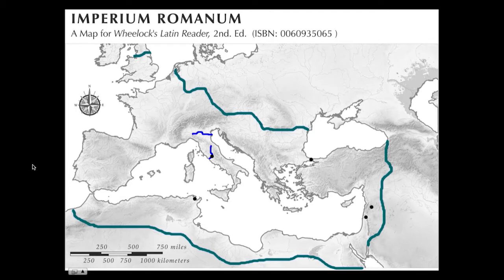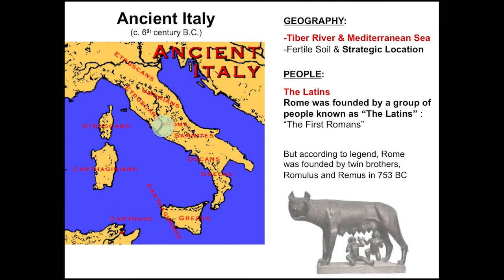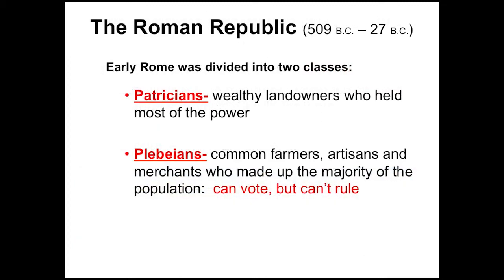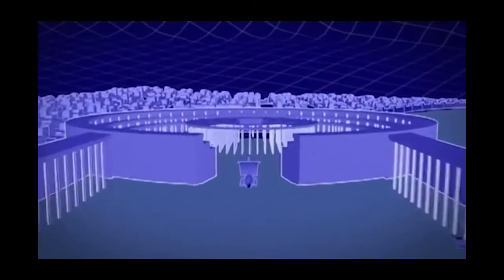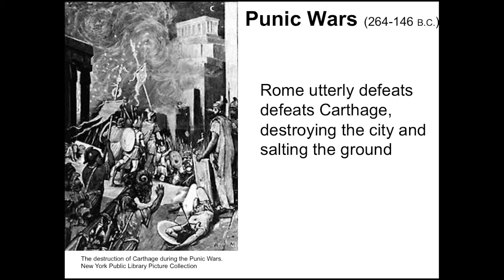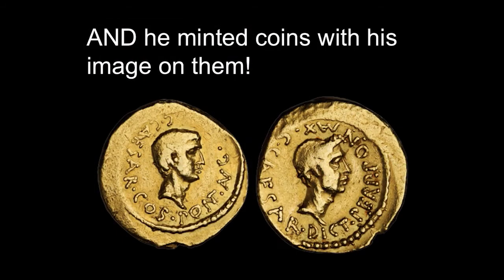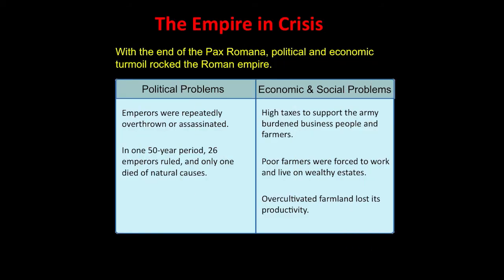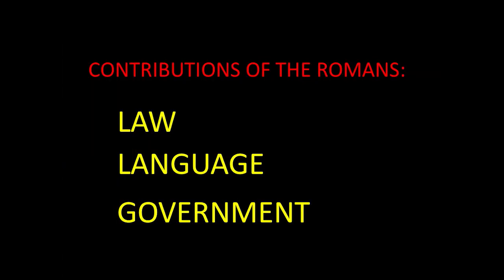Lecture: The Rise and fall of Ancient Rome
here is the information you will need for the Notesheet on the Rise and fall of Ancient Rome.